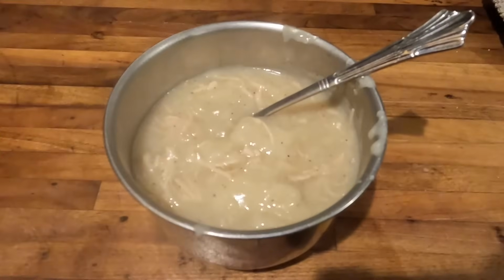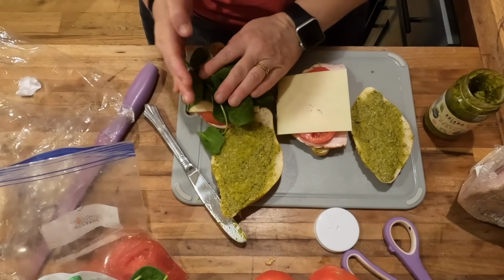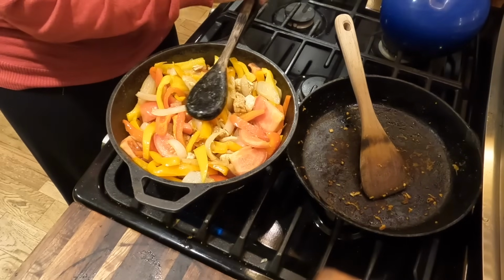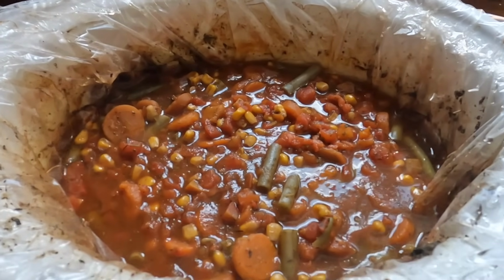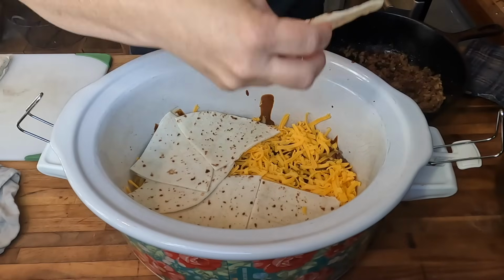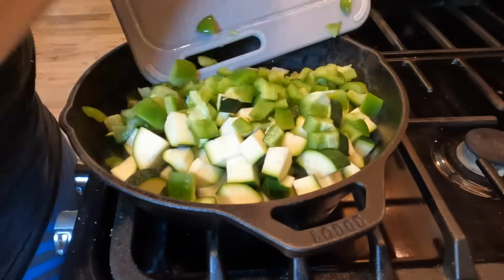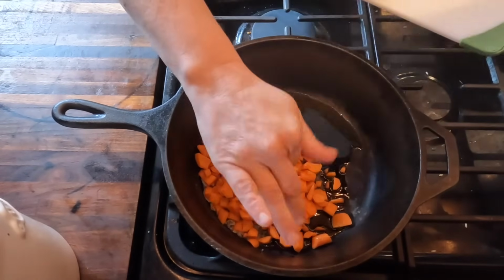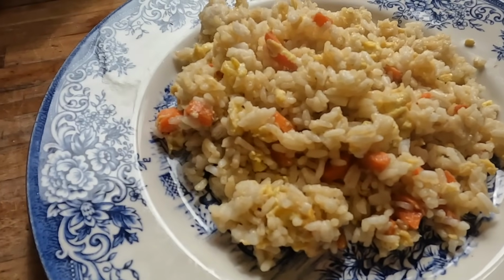The 10 BEST FRUGAL MEALS for 2024! Save On Groceries EVERY WEEK!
Hey, Y'all!
I hope you are having a wonderful week!
I am SO EXCITED for 2024! New Years is my favorite! I am so thankful to turn the page and get a fresh renewal of my spirit.
Along with this renewal, comes a huge desire to do SO MUCH BETTER on my grocery budget. I feel like I didn't do as well as I could in 2023, and I am determined to do better!
I am planning a series on sharing my grocery spending with y'all-mainly to keep me accountable for the spending I do.  I am a little nervous about that, but excited for the prospects of having y'all as my accountability partners. More information on that soon!

I hope you enjoy today's video! I enjoyed putting it together!
I love you and I hope you have a wonderful New Year!
Lori

🐌✉️ Want to send me snail mail???  YAY!!  My address is
Woodstock, AL 35188

Lori

 Cream Soup Recipe
1 C broth or milk
1/2 C flour
1 tsp salt
1/2 tsp pepper

Whisk flour and seasonings into broth (or milk) until no clumps are present.
Heat in small pot, stirring occasionally.  Heat until thickened.

Chicken & Dumplins
Dumpling dough
2 C flour
2 tsp baking powder
1 tsp salt
1/3 c coconut oil
3/4 C milk

Combine all ingredients and knead well. Roll out very thin and cut into 1 x 3 strips. Flour to coat each dumpling.
Heat 8 C broth and 1 recipe cream soup (or 1 can cream of chicken) to a rolling boil.
Add dumplings one at a time in boiling broth. Allow to cook 30 mins, stirring frequently.
Add 1-2 C shredded chicken and salt and pepper to taste.
Allow to simmer for 15 more mins.
Serve with cornbread.

Basil Pesto Sandwiches
6-8 rolls
Basil pesto
6-8 slices ham
1 tomato, sliced
6-8 slices Havarti cheese
6 oz spinach
2 TBS olive oil

Spread pesto on both sides of each roll. Add 1 slice ham, 2 slices tomato, 1 slice cheese, and a handful of spinach.
Place on heated, oiled griddle and cook until brown. Turn to other side and repeat.

Chicken fajitas
2 lb chicken, chopped
2 tbs olive oil
2 tsp salt
2 tsp chili powder
2 TBS cumin
2 bell peppers, sliced
2 onions, sliced
3 tomatoes, sliced
Flour tortillas
Shredded cheese, Sour cream and salsa for topping

Cook seasoned chicken in hot, oiled skillet. Sauté vegetables in hot oiled skillet. Combine after completely cooked through.
Served on tortilla with toppings.
Serve with rice.

Sauted chicken
2 lbs chicken, diced
2 TBS olive oil
2 tsp salt
2 TBS Italian seasoning

Heat oil in skillet. Sprinkle 1 tsp salt and 1 TBS seasoning in oil. Add diced chicken and top with remaining seasonings. Cook, stirring frequently, until chicken is browned and cooked through.
Serve with green beans or another green vegetable and potatoes.

Veggie soup
1 lg can diced tomatoes
1 can tomatoes with chiles
1 can carrots
1 can corn
1 can green beans
2 TBS Italian seasoning
2 tsp salt
1 lb ground beef, optional
Place all ingredients in slow cooker. Stir and turn on high for 4 hours, low for 8 hours.

Slow cooker Beef enchiladas
1 lb ground beef
1 tsp salt
1 tsp chili powder
1 tsp cumin
Enchilada sauce
1 TBS olive oil
1 TBS flour
Heat oil in pan. Add flour and stir well for 1-2 minutes.
Add 2 TBS chili powder
1 tsp cumin
1 tsp garlic powder
1 tsp salt
Stir well and cook for 1-2 minutes.
Add 1 C chicken broth.
Whisk to remove clumps. Cook for 10 minutes until thickened.
Quarter 5 flour tortillas.
Shred 1/2 lb cheese.
In crock pot, layer,tortillas, beef, sauce, and cheese. Repeat a second layer.
Cook on high 2 hours.
Serve with rice and/or avocado.

Chicken & Rice Rotel Casserole
In a bowl combine
1 C rice
1 C broth
1 C sour cream
1 can rotel
1 diced onion
1 tsp chili powder
1 tsp salt
1 tsp cumin
Stir well.
In slow cooker, add 1 1/2 lb chicken. Pour mixture over chicken. Cook on low for 8 hours, on high for 4 hours.

Veggie fritata
3 zucchini, diced
1 bell pepper, diced
1 onion, diced
1 tomato, diced
Add vegetables to heated, oiled skillet. Sauté until soft.
Add 12 scrambled eggs. Cook until partially set on stove top. Finish cooking in 350 F oven until set all the way through. Top with cheese and broil to brown.

Taco Soup
1 lb ground beef
1 tsp salt
1 tsp onion powder
1 TBS cumin
1 TBS chili powder
2 cans diced tomatoes
10 oz water
1 lb frozen corn
1 can black beans
Combine all ingredients in large pot
and simmer for 45 mins.

Fried rice
2 TBS butter
1/2 lb carrots, diced
5 eggs, scrambled
4 C rice, leftover is best
Cook carrots in butter.  Remove from skillet. Add eggs and scramble slightly. While eggs are still wet, add rice. Add 4 TBS soy sauce or liquid aminos. Cook until heated through.
Add chicken if desired.